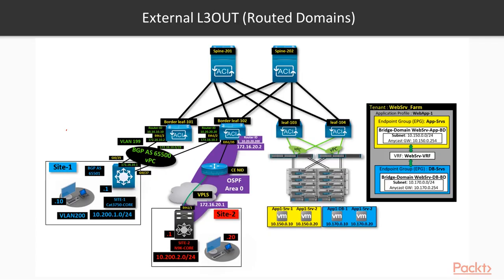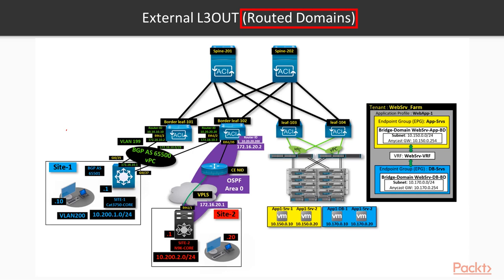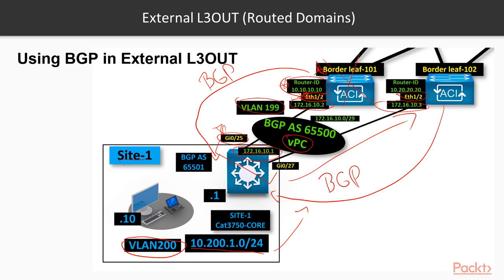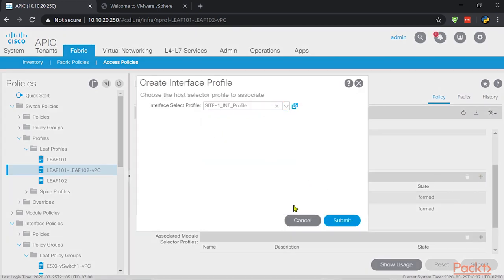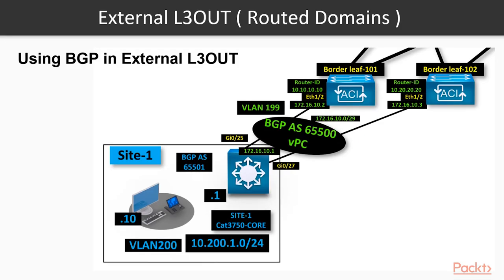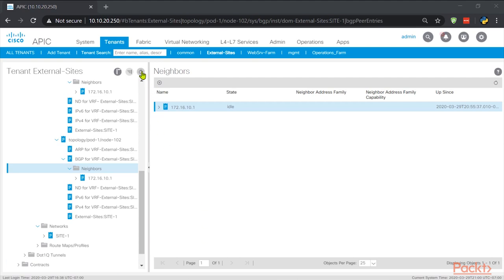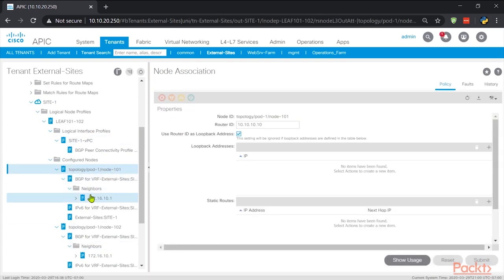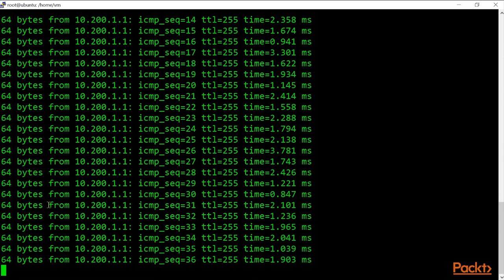Learning Cisco Application-Centric Infrastructure: External L3OUT with BGP | packtpub.com